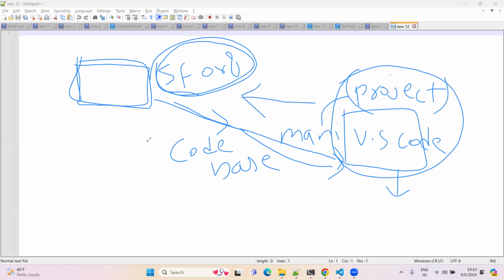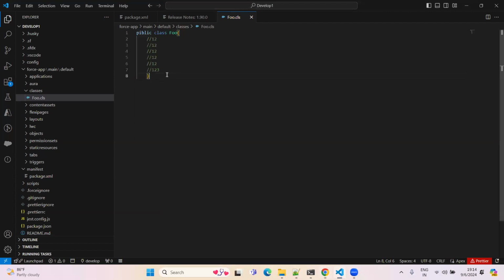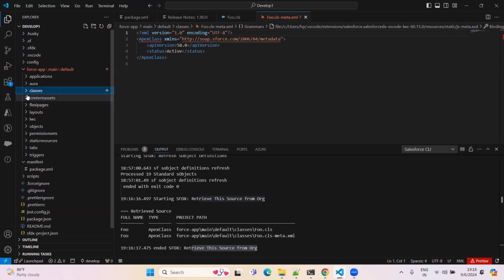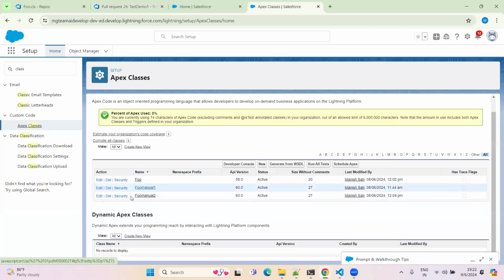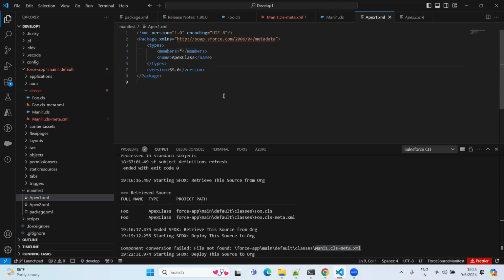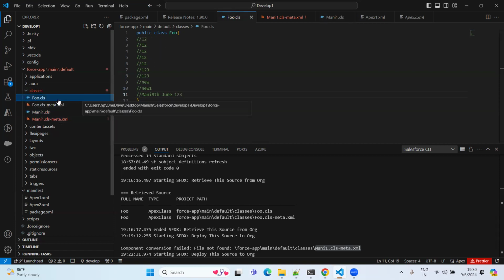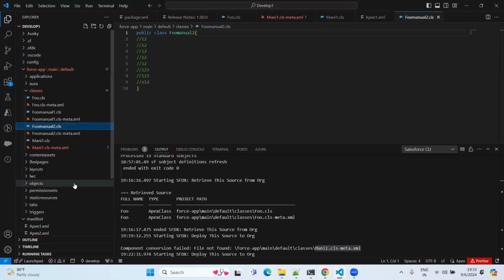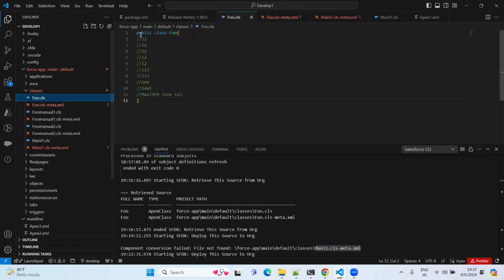SESSION 17 DevOps Azure CICD Part06